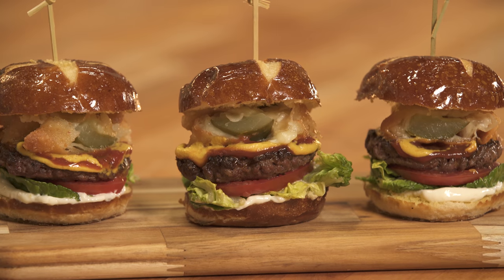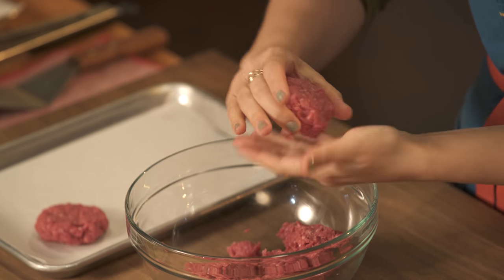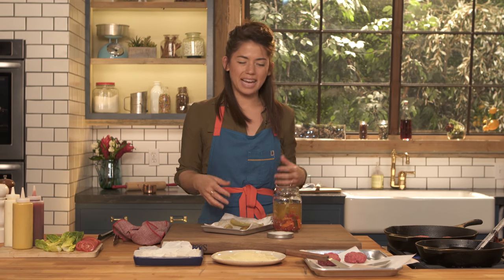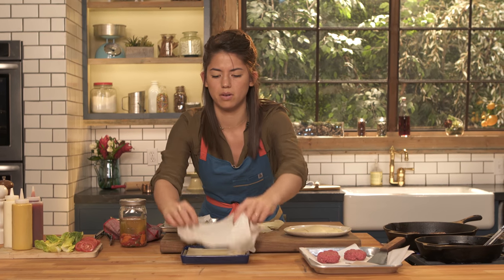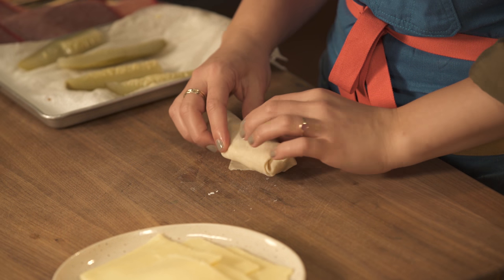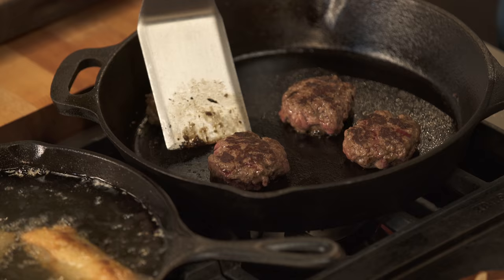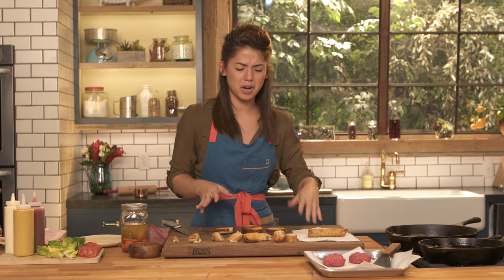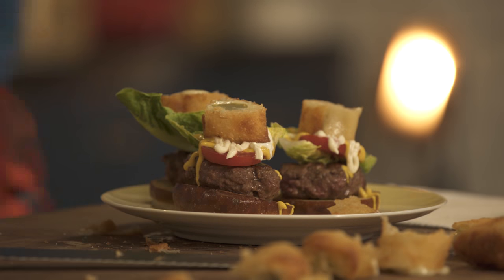Big Game Cheesy Pretzel Sliders l Hump Day Meals - Molly Yeh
Forget the chips and dip and impress all your friends during the biggest day in commercials...we mean football this year. These cheesy pickle pretzel sliders will have all your guests doing an endzone dance. Just don't spike them! Recipe below.

Ingredients

For the burgers:
1 lb ground chuck and sirloin mix
Kosher salt, for seasoning
Pepper, for seasoning
8 pretzel slider buns
8 slices tomato
8 leaves lettuce
Ketchup, mustard, mayo, etc., for topping
For the cheesy pickles:
2 kosher dill pickle spears
2 slices havarti cheese
2 egg roll wrappers

Steps

1.) Divide meat into 8 equal parts and form into patties. Salt and pepper both sides. Coat the bottom of a pan with oil and heat over medium heat. Cook the burgers on each side to desired doneness.
2.) To make the pickles: pat pickle spears with paper towel to remove excess moisture. Wrap pickle in cheese, then the egg roll wrapper, sealing with water if necessary. Heat 2 inches of oil in a large saucepan to 360℉. Fry the pickles on all sides until golden brown and crispy. Transfer to a paper towel to drain. Slice each pickle into 4 slices to garnish burgers with.
3.) Toast your burger buns, if desired, and top with tomato, lettuce, meat patty, condiments, and a slice of fried cheesy pickles. Enjoy!